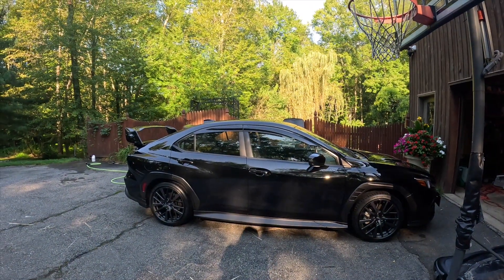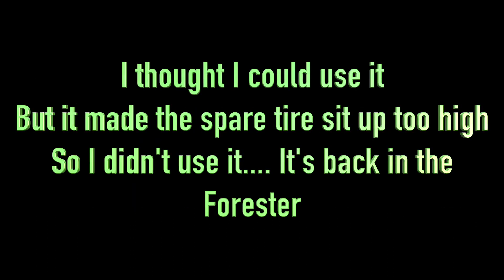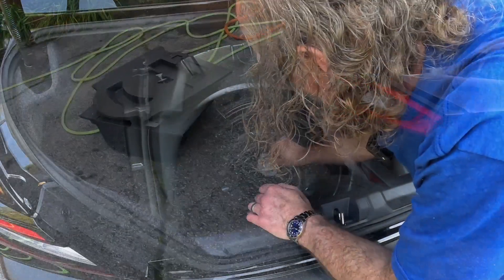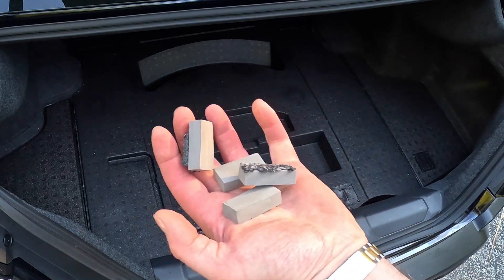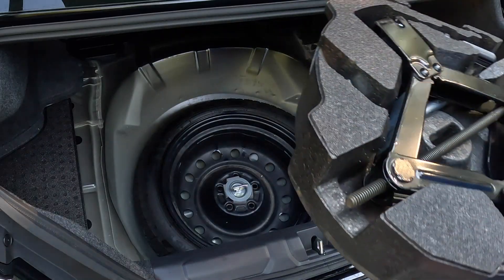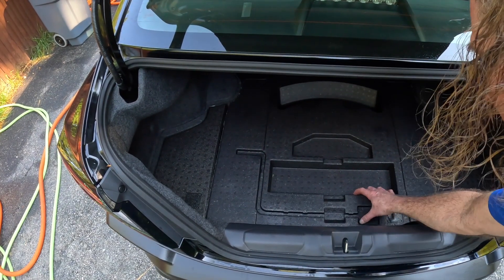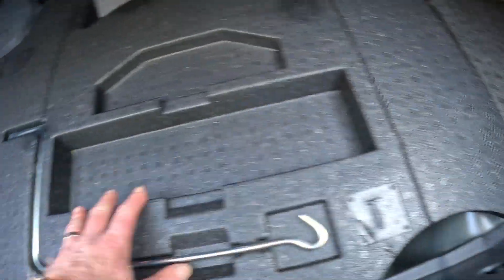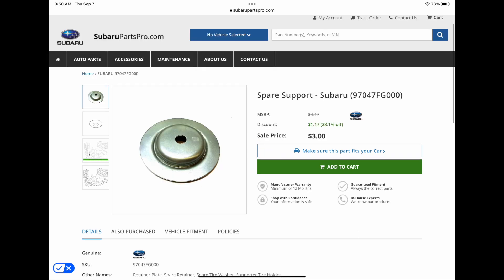2023 Subaru WRX Gets a DONUT SPARE TIRE…….(this is how the car SHOULD have been delivered)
My 2023 Subaru WRX is the USA version, and unfortunately arrived without a spare tire (donut) in the trunk.  In it's place there was some goop and an inflator.  Wonderful- just how should I use the goop and inflator if I get a blowout?
So absurd.  I can see if the car had runflats but it doesnt.

So my solution was to mimic what the Canadian spec WRX  which is shipped with a 205/50R17 tire.  I guess Canada doesn’t use “donut” spares so it was almost impossible to find that size tire.  I was willing to buy a new one directly from Subaru Canada but again, they don’t sell parts like they do in the USA.  Canadian websites merely said “visit your local dealer to buy parts” rather than having links to buy them online as almost every US dealer does.
So I went on this “tire comparison” and punched in 205/50/17 and looked for a donut size that was very close in specifications. Turns out 145/70/17, which is what Subaru used for all past wrx and sti is about the same size.

A 155/70R17 donut from a Camry is actually slightly closer in size to my oem 245/40R18, and has the same bolt pattern, but truth be told I thought I had a better chance of the Subaru tire fitting in the well with the styrofoam. I was afraid the Toyota tire might be slightly too large and sit up too high.

Last thing. A Canadian dealer made a video about the Canadian spec Wrx and he mentioned the manual said to ONLY USE THE TEMPORARY TIRE IN THE REAR OF THE CAR; so if you blow out a front tire, take the good tire from the back, put it in front, and put the donut on the back. So I suggest following that recommendation.